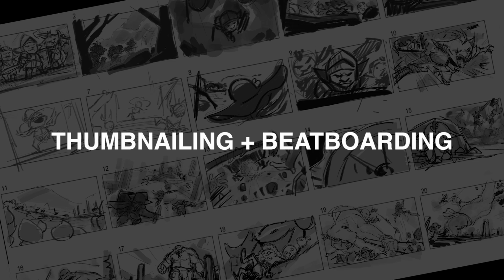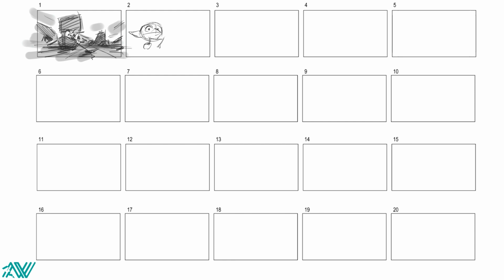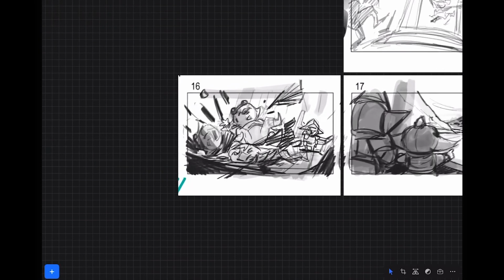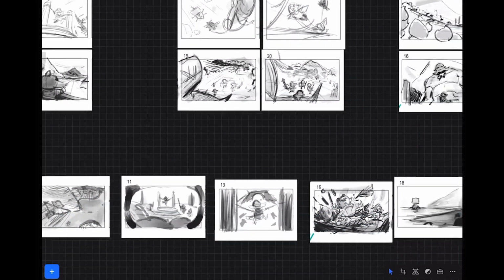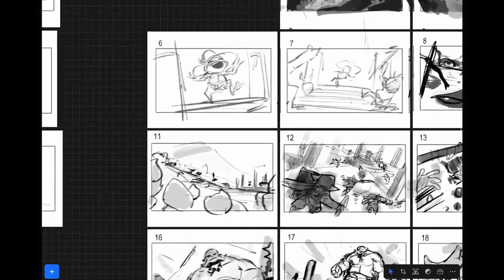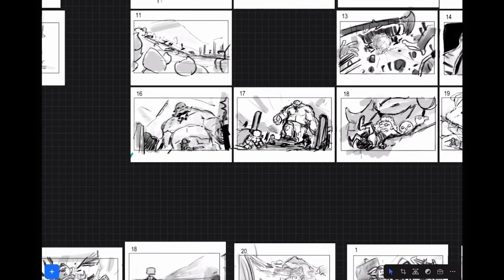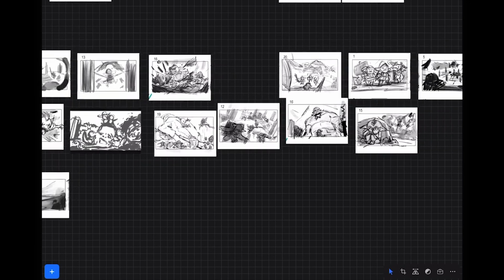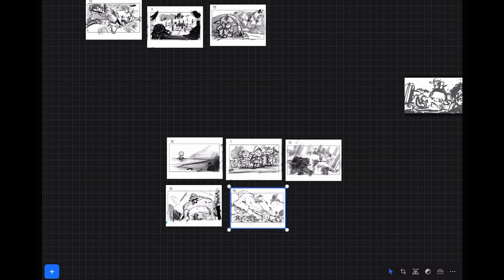Lesson 04 Thumbnailing and Beatboarding FINAL 1080p